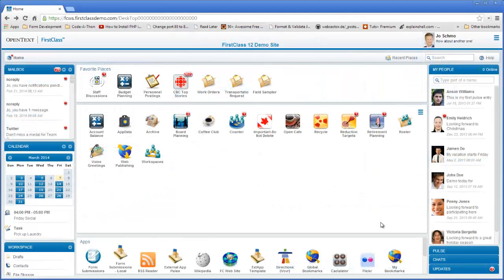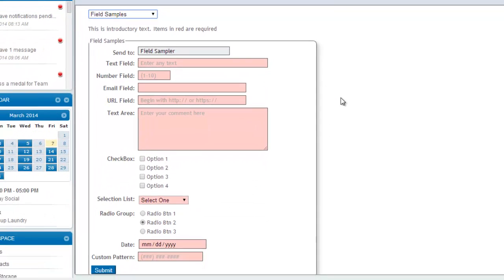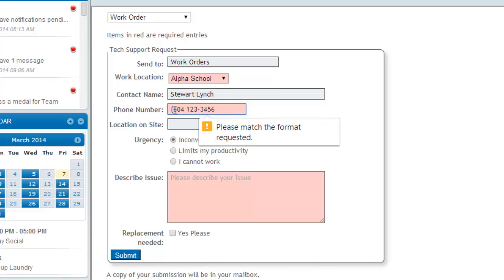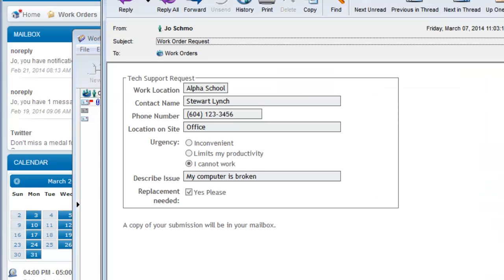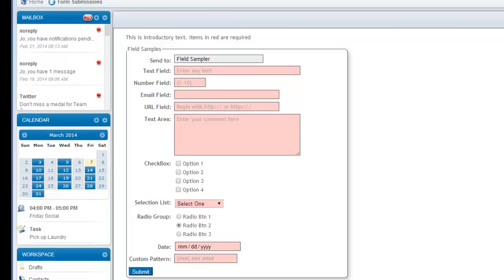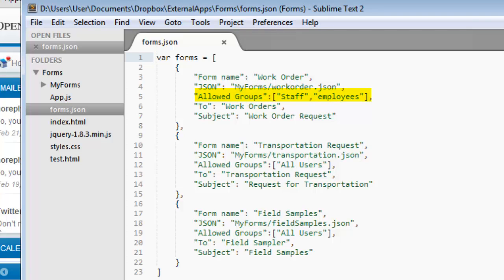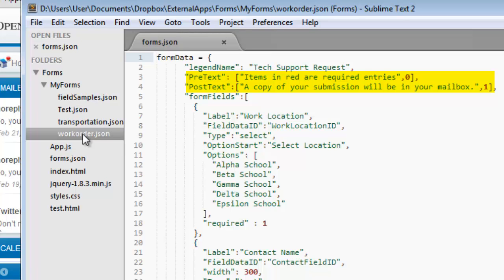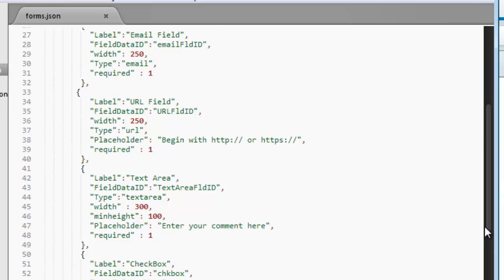fcForms for FirstClass Web Services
An external web application that allows FirstClass Administrators to easily create custom forms for conference submissions in FirstClass